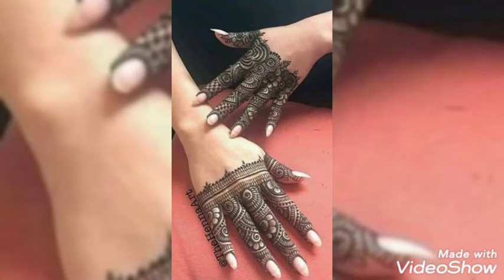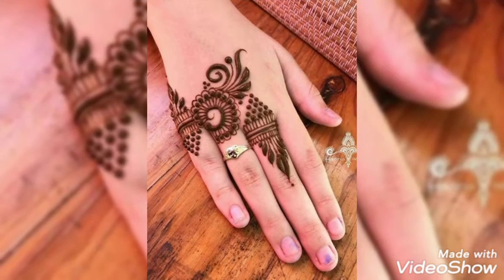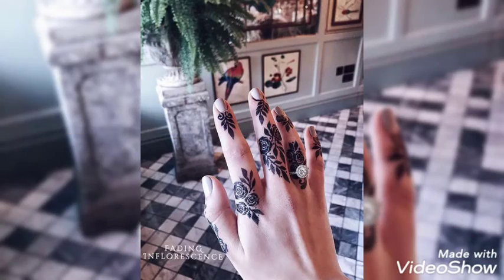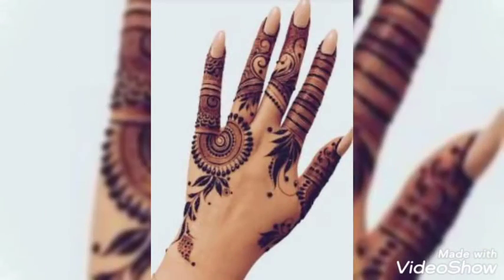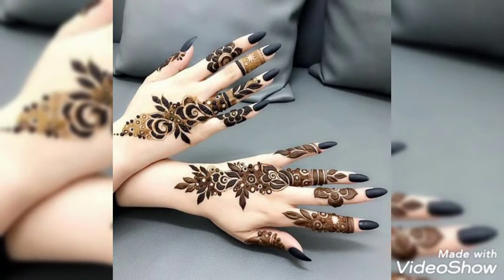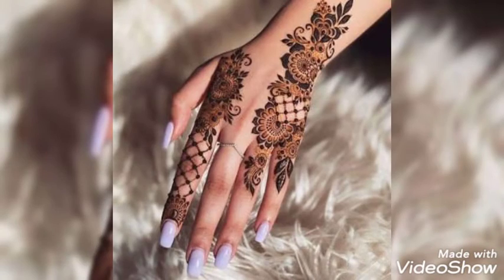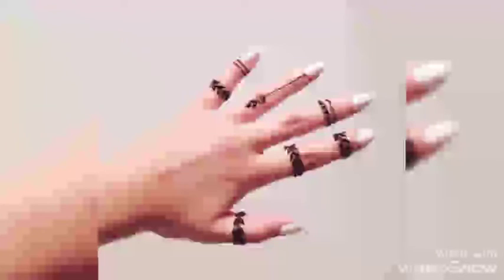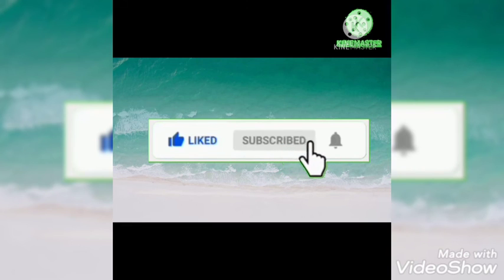Adorable and Beautiful Finger Mehndi/Henna Designs